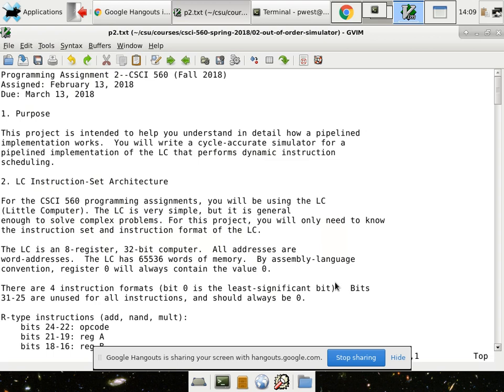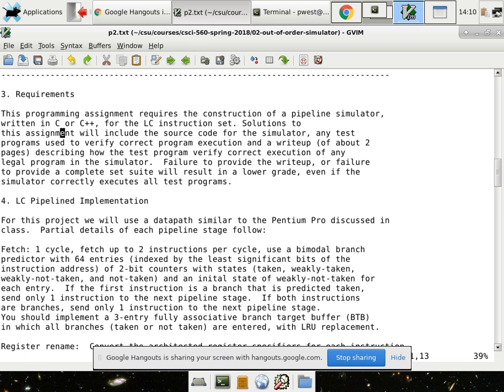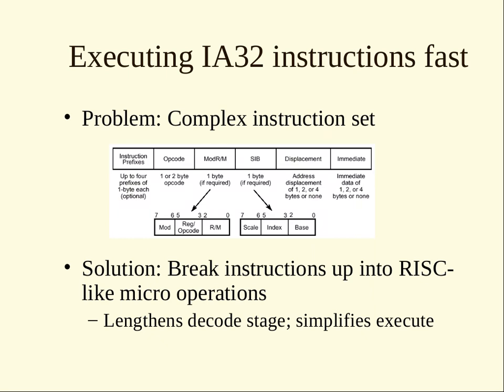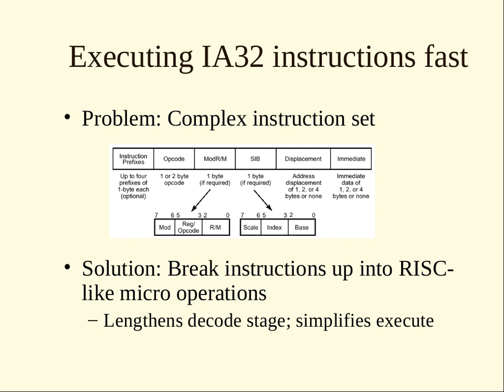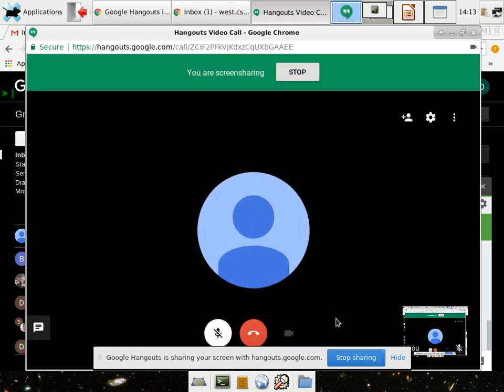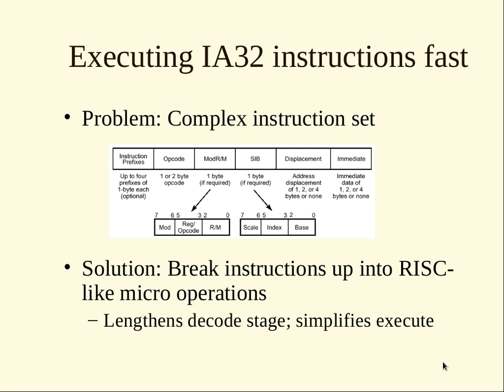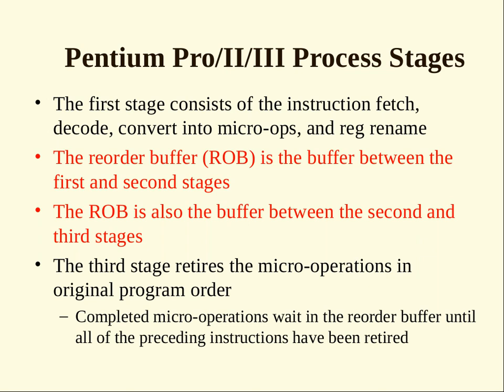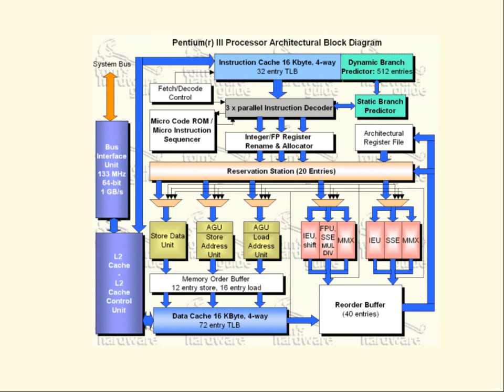csci 560 spring 2018 day05 01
Out-of-Order Simulator